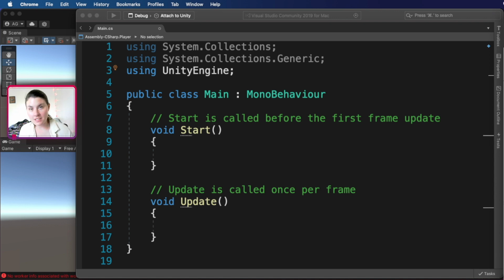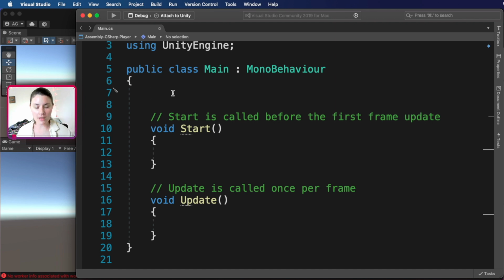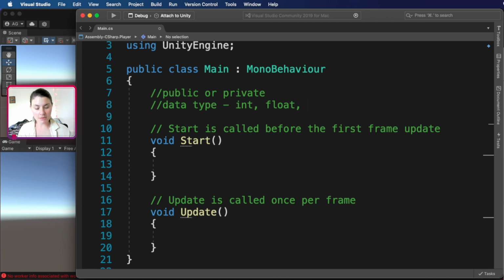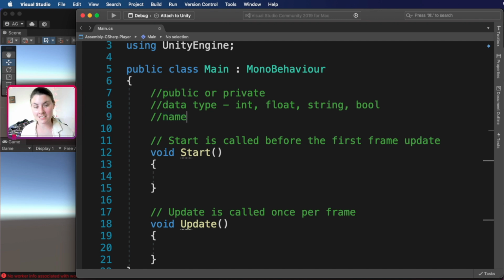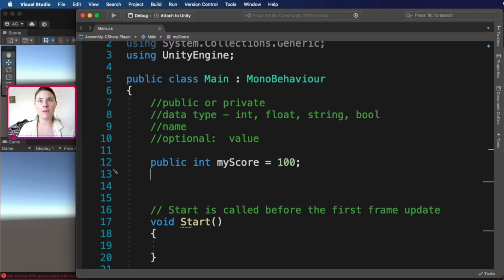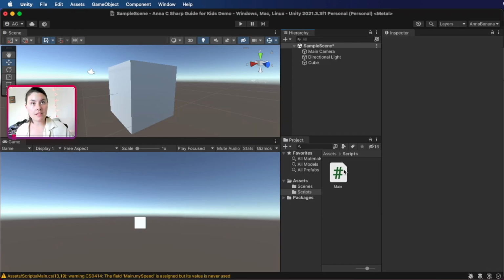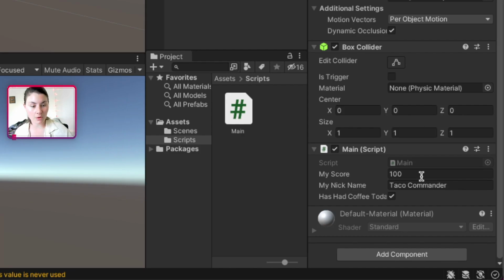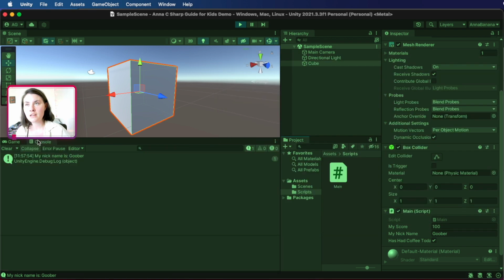What is a variable?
In this easy-to-follow tutorial, I'll explain what variables are, show you how to declare them, and introduce you to the four most common data types.

First, we'll start with the basics: what is a variable and why do we need them in programming? I'll use simple examples to help you understand the concept and how variables are used to store and manipulate data in your code.

Next, I'll show you how to declare a variable in your code using the proper syntax. I'll break it down into easy-to-follow steps and show you some common pitfalls to avoid.

After that, I'll introduce you to the four most common data types in programming: integers, floats, strings, and booleans. I'll explain what each type is used for and provide you with some examples of how they're used.

By the end of this tutorial, you'll have a clear understanding of variables and data types in programming and be taking your first step in writing your own code with confidence! So sit back, relax, and let me show you how programming can be easy and fun.

Common bugs that you may encounter:
- statements in c# end in a semi-colon - so check your semi colons. Are you missing it?
- float type variables need an "f" suffix after a value is assigned - ie. float mySpeed = 100.5f; Make sure to include that suffix!
- the "circle" icon in the top of your script where the "x" should be means your script is not saved. Maybe your script isn't saved?
- creating global variables anywhere other than at the top of your class will result in an error! - Check where you declared a public or private variable.
- every bracket comes in a pair, connected by a dotted line - check your brackets.

Timestamps:
0:00 - What is a variiable?
1:02 - Declaring a variable
3:58 - Practice creating variables
6:03 - Variables in the inspector
7:43 - Printing out variables to the console